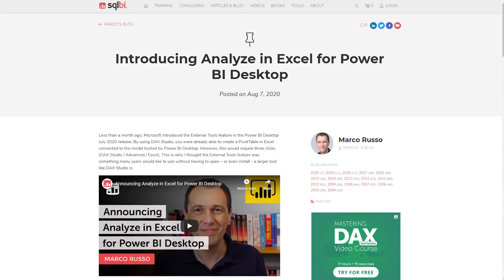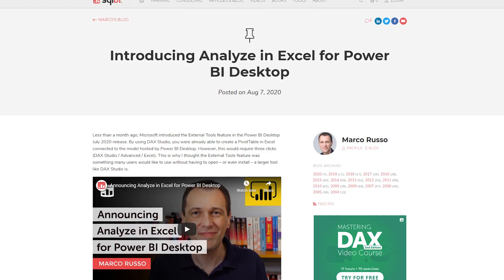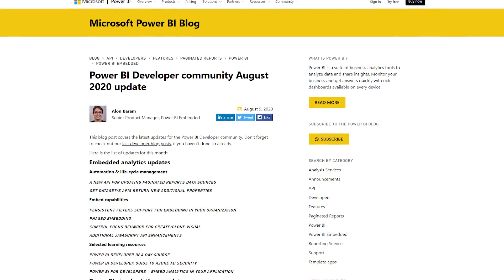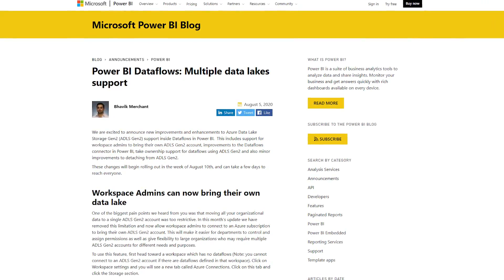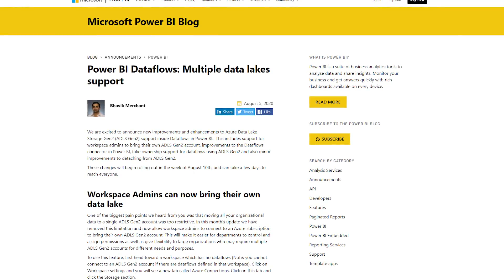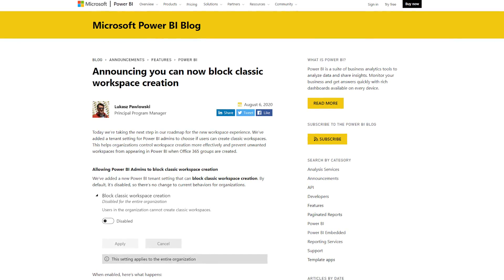Block Power BI Classic Workspaces, Analyze in Excel and more... (Roundup | Aug 10, 2020)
August 2020 Community Challenge: Can You Solve These?

Intro: (0:00)
Analyze in Excel: (0:20)
DA-100 Prep: (1:23)
Developer update: (2:26)
Power BI dataflows: (3:34)
Block classic workspaces: (4:26)
What do you think?: (5:28)